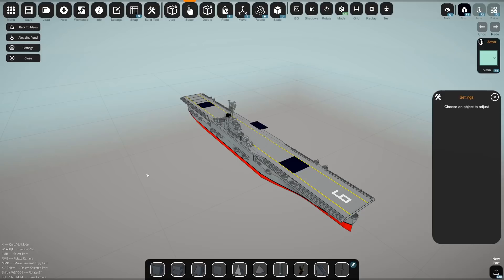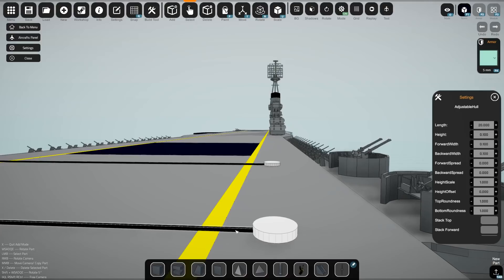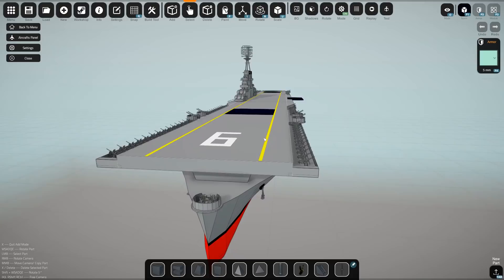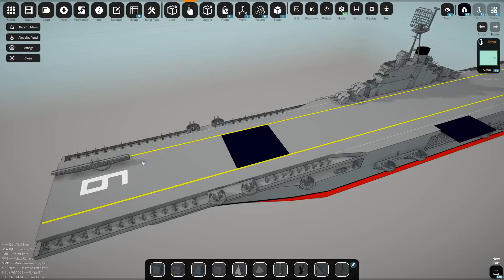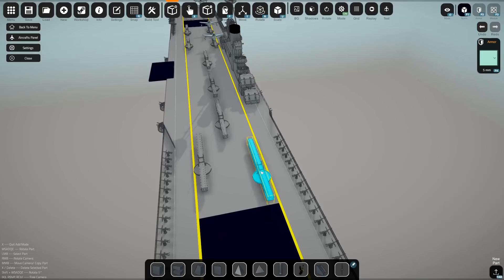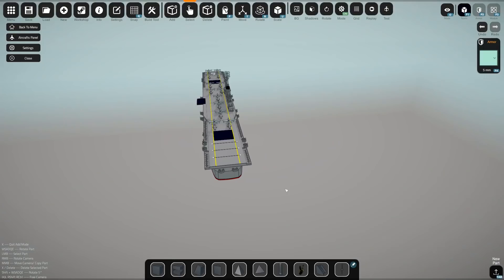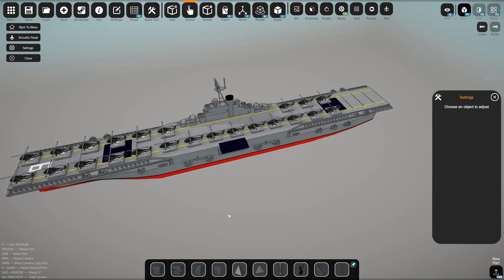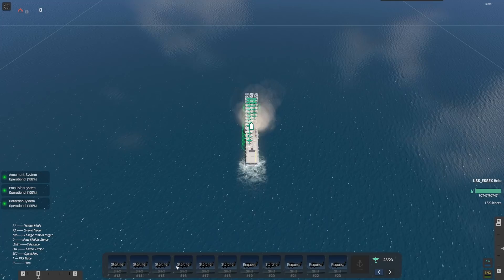NavalArt - Aircraft Carrier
The Aircraft carrier mechanics in Navalart aren't exactly finished. That doesn't mean you can't play around with a Navalart aircraft carrier at the moment.

▪️ Colonel Brendryen
▪️ Colonel Driver
▪️ Colonel Dotts
▪️ Colonel Gosrith
▪️ Colonel Lord_Daniel_DE

▪️ Major 4nge1us
▪️ Major Aura
▪️ Major BeerDrinker
▪️ Major Casey H
▪️ Major Titus
▪️ Major Chung
▪️ Major JFHeasy
▪️ Major Duck
▪️ Major NorCalRoach
▪️ Major Brown
▪️ Major Gray
▪️ Major Osperey28
▪️ Major Rule303

▪️ Captain Stanec
▪️ Captain Dave
▪️ Captain Siegert
▪️ Captain Fuentes
▪️ Captain Martinez
▪️ Captain K G
▪️ Captain Braugh
▪️ Captain Lund
▪️ Captain Bremner
▪️ Captain Madison
▪️ Captain Maverick
▪️ Captain Moore
▪️ Captain Karuppiah

❓ FAQ
▪️ PC specs:

Yes

Very rarely.

Will you play Company of Heroes 3 when it comes out?
▪️ More WW2. Yay. How imaginative and creative. No, aside from Ultimate Admiral: Dreadnoughts I'm bored with WW2-era stuff. No Steel Div, no HoI and no CoH for me.